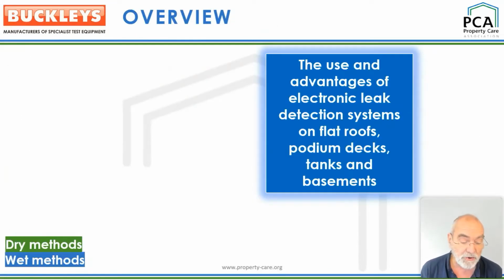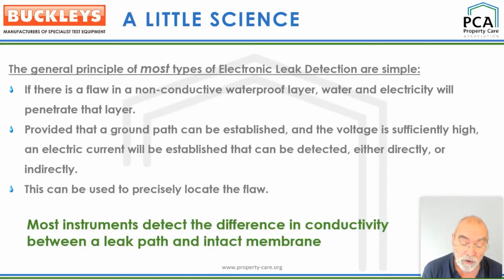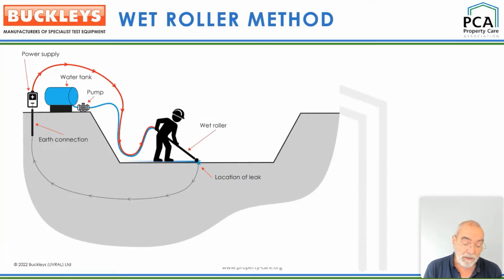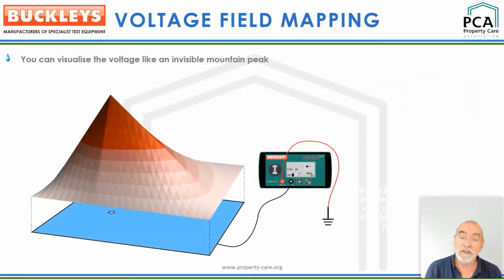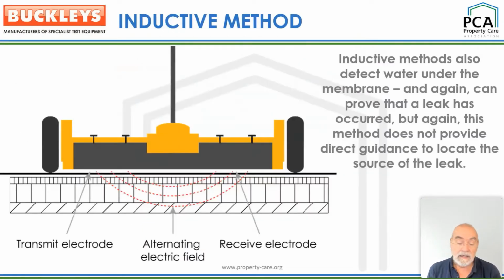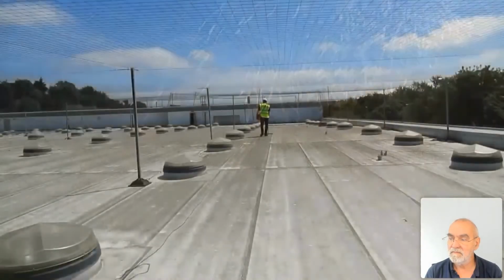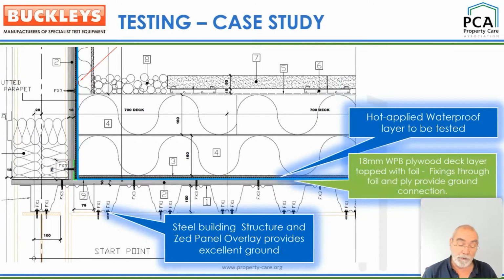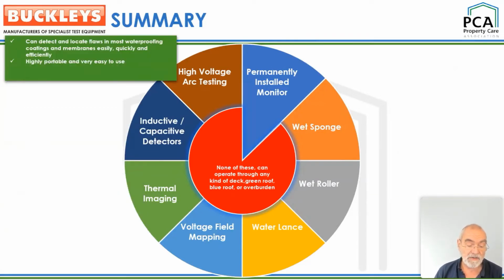The Advantages & Use of Electronic Leak Detection Systems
How are electronic leak detection systems helping building, surveying & construction professionals to detect waterproofing issues within new or existing buildings, podium decks and basements? How exactly do they work and are they any good?Click to watch the webinar as we take a more extensive look at the advantages & use of electronic leak detection systems.

What you will learn from the webinar?

- The science and how leak detection systems have come of age
- The different wet & dry leak detection methods used
- How detecting in new build differs from the techniques needed for existing buildings
- Looking at a broad range of the equipment used
- The difficulties of testing

Benefits - Why you should watch the webinar

- A better understanding of how technology can assist you to detect problems within structural waterproofing projects
- Guidance on how you can use leak detection methods within existing buildings
- In depth knowledge of the advantages & disadvantages of the different methods used
- Up-to-date guidance
- Straightforward online learning while sitting at your desk
- Benefit from gaining 2 CPD points

Our 'on-demand' webinar/video library

We now have quite an extensive library of previous webinars 'on-demand' for anyone interested in developing their knowledge and understanding on a variety of subjects such as damp, structural waterproofing, invasive weed control, ground gas and many more!

Additional Information About Structural Waterproofing

For those looking to find out more about structural waterproofing, there is plenty of professional guidance, videos and ‘best practice‘ documents available via our  professionals section of the PCA website. Simply visit the link below to find out more: